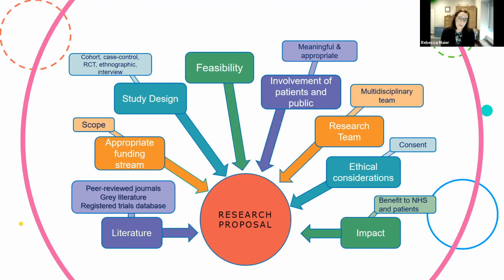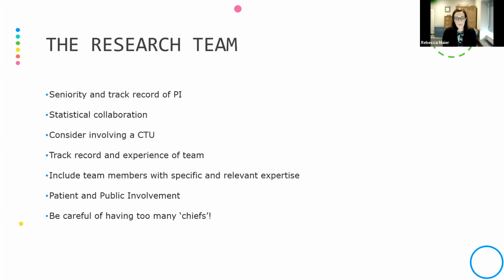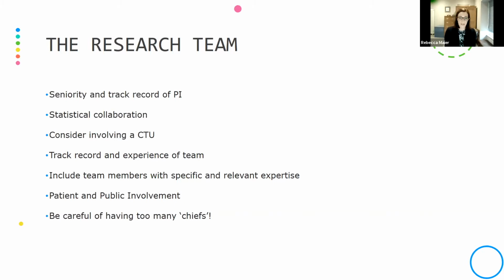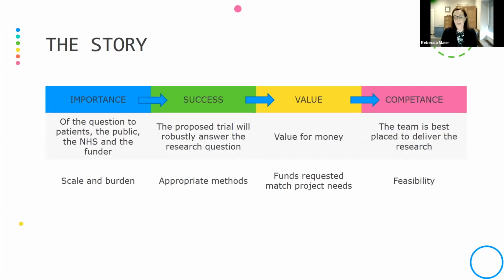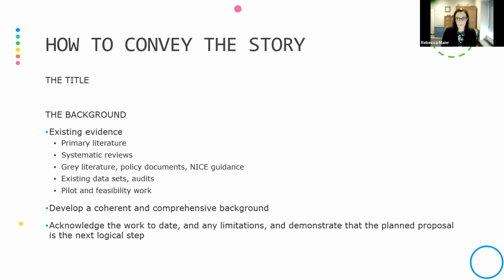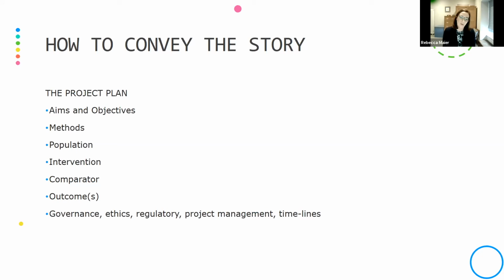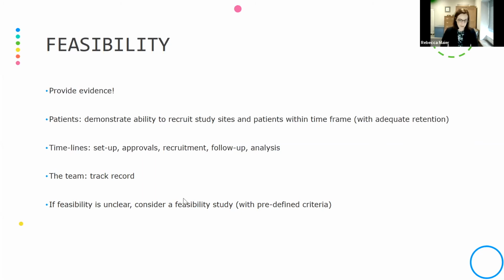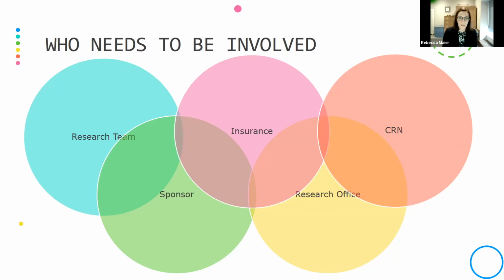Grantsmanship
Rebecca Maier provides advice for putting in the best possible grant application to conduct a clinical trial